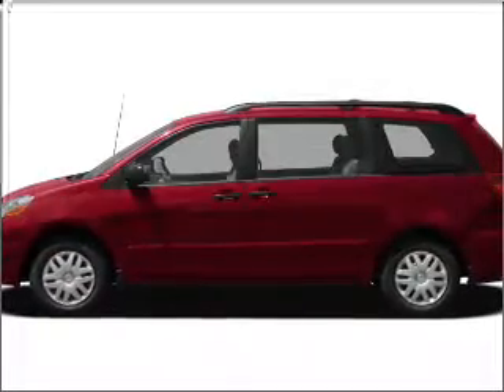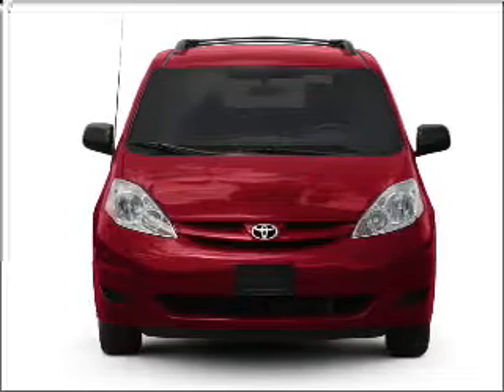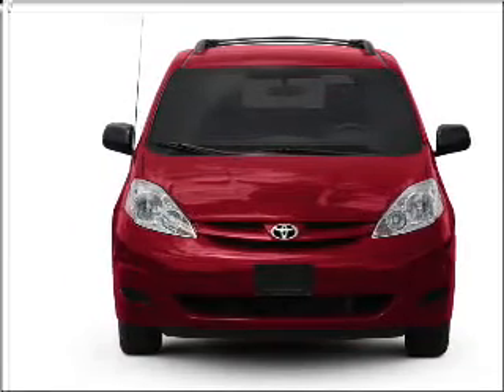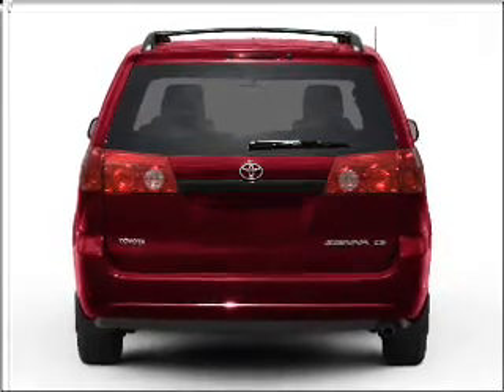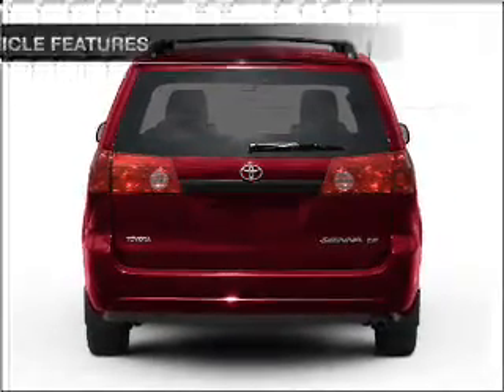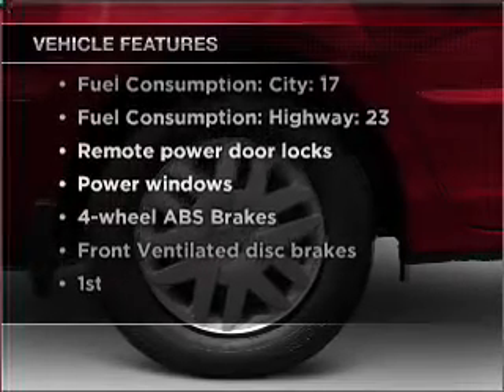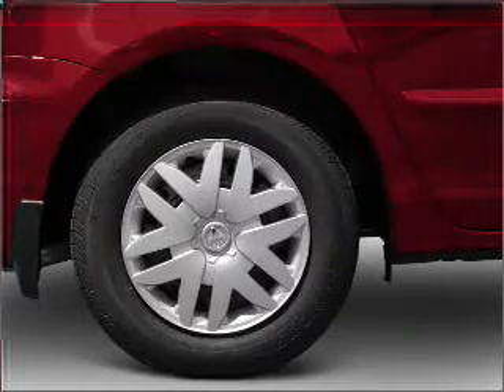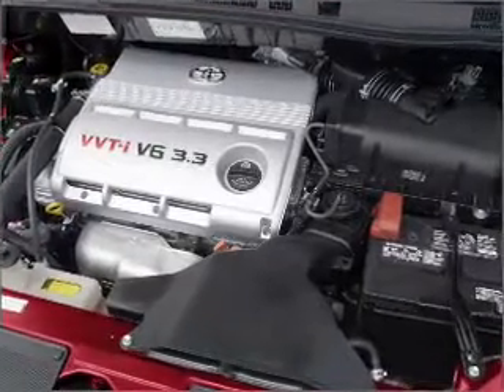2010 Toyota Sienna - Walnut Creek CA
Year: 2010
Make: Toyota
Model: Sienna
Trim: XLE
Engine: 3.5 liter 6 cylinder 24 valve
Transmission: 5-Speed Automatic
Color: Blizzard Pearl
Mileage: 20929
Address:
2100 N. Broadway